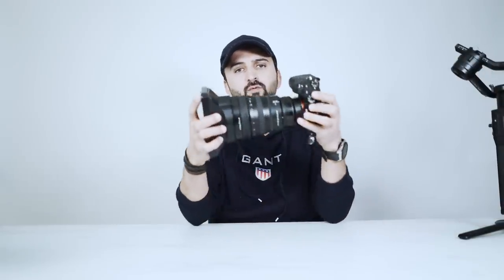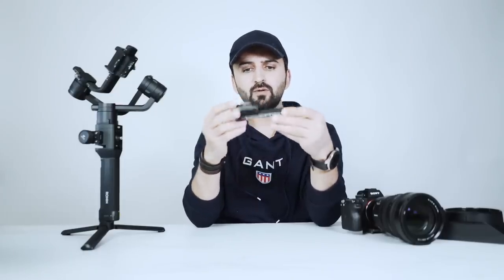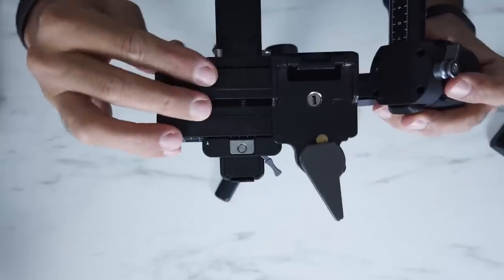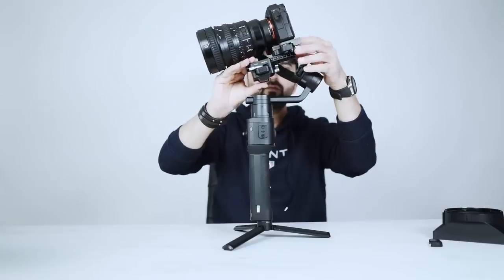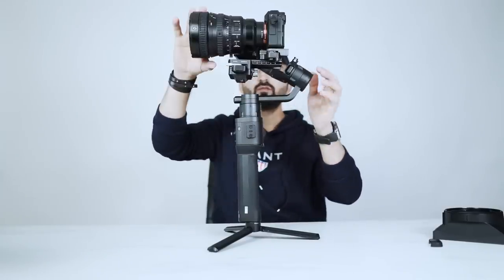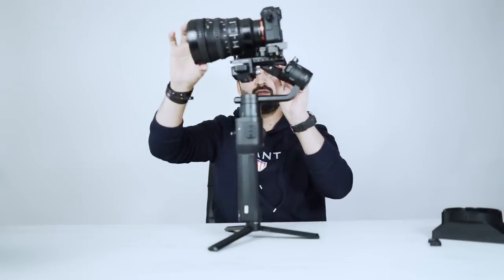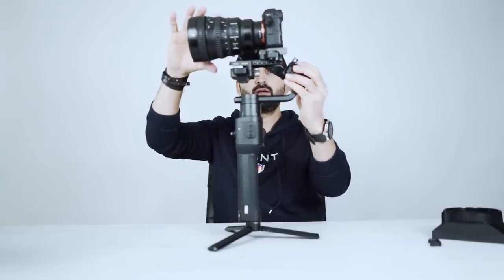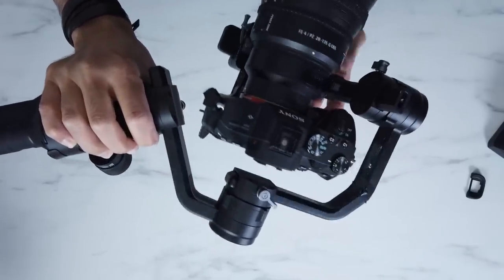DJI Ronin-S balancing with a heavy & big lens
The DJI Ronin-S is more than just a miniaturized version of the larger Ronin gimbal stabilizers; it represents a scalable ecosystem for integrating DSLR and mirrorless cameras into professional-grade workflows. ... While using the conventional battery grip, the Ronin-S will last up to 12 hours on a single charge.